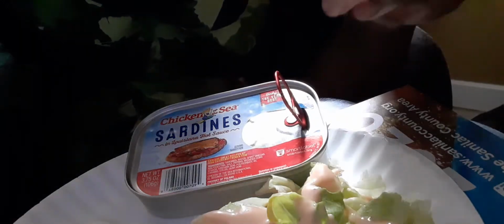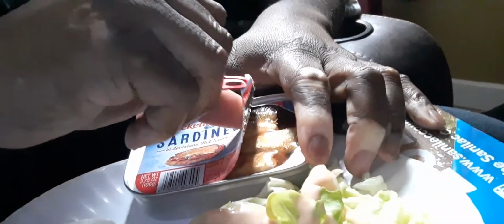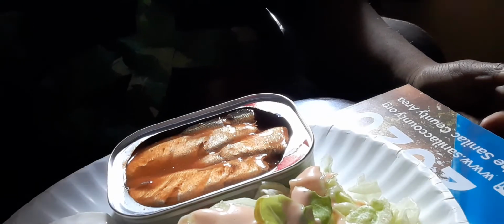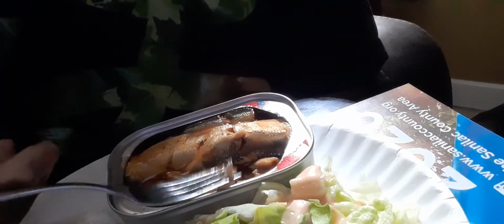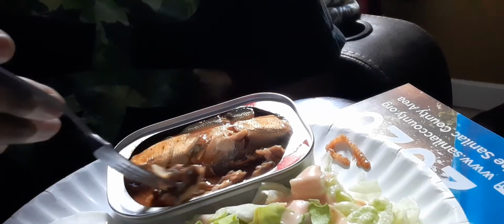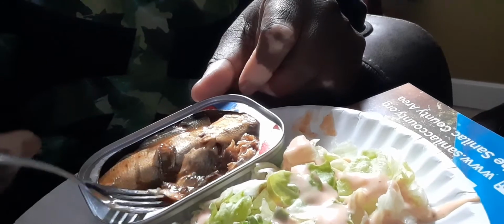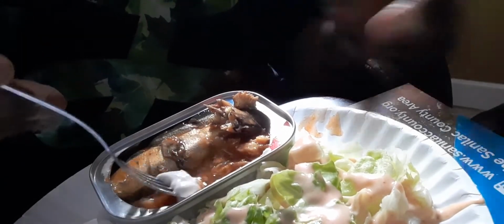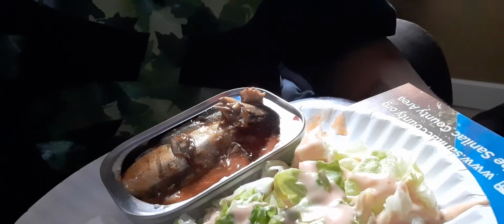Chicken of the Sea Sardines in Louisiana Sauce review